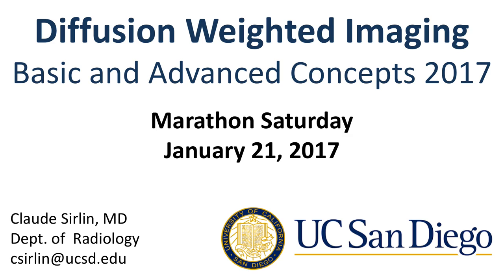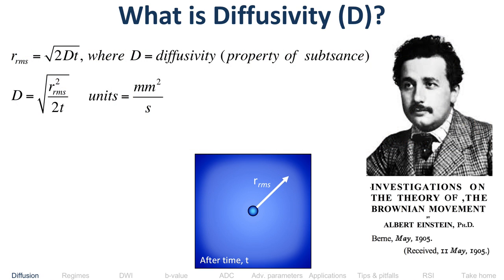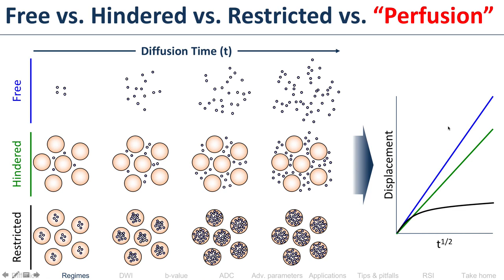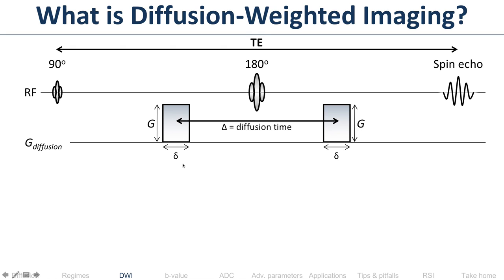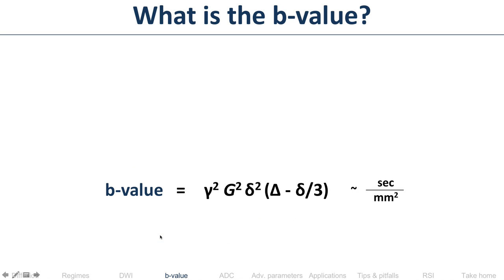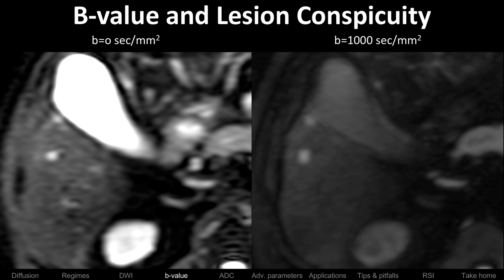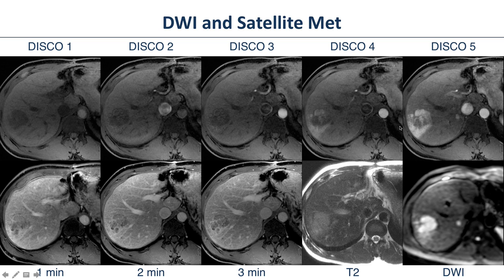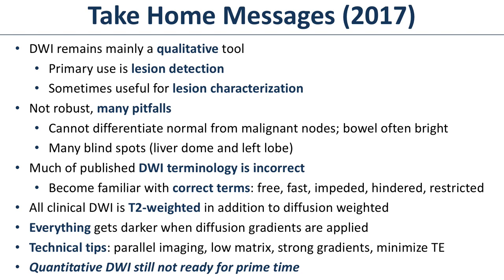UCSD: Diffusion Weighted Imaging (DWI) in the Liver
Dr. Claude Sirlin discusses the physics behind MR DWI and its application in the liver.

Dr. Sirlin is Chief of Body Imaging and Chief of Abdominal MRI in the Department of Radiology at UCSD. He directs the Liver Imaging Group at UCSD, chairs the Liver Imaging Reporting And Data System Committee for the American College of Radiology, and chairs the Radiology Committee for the NIH-funded Non-Alcoholic Steatohepatitis Clinical Research Network.